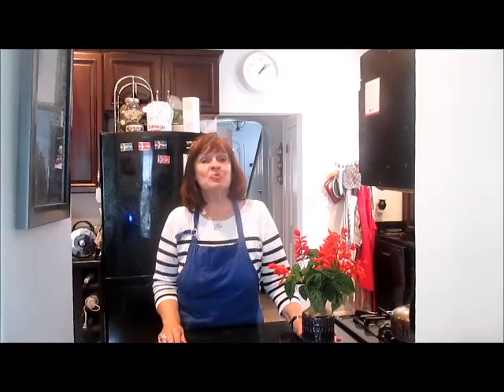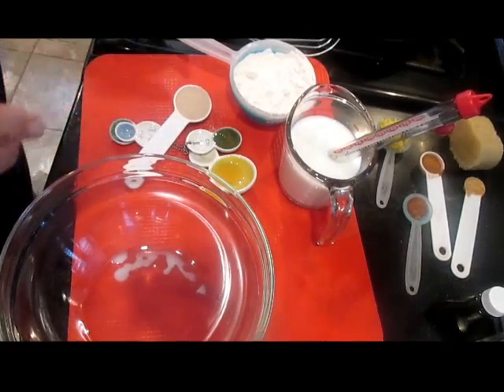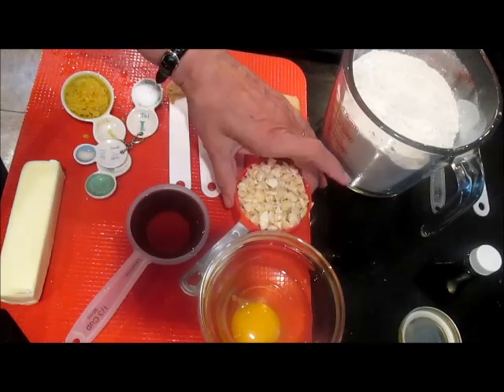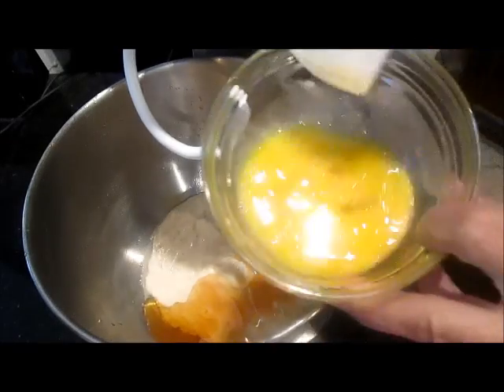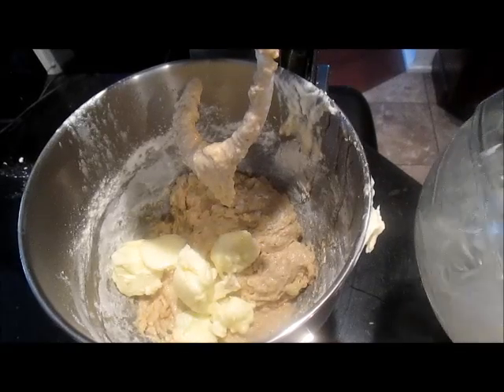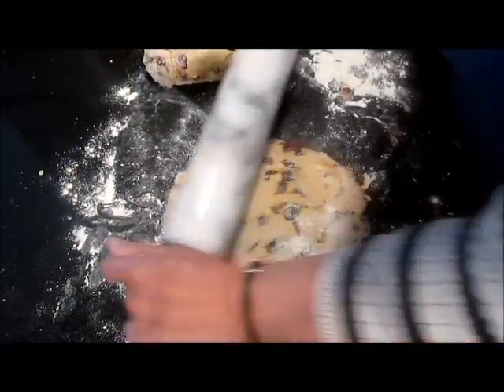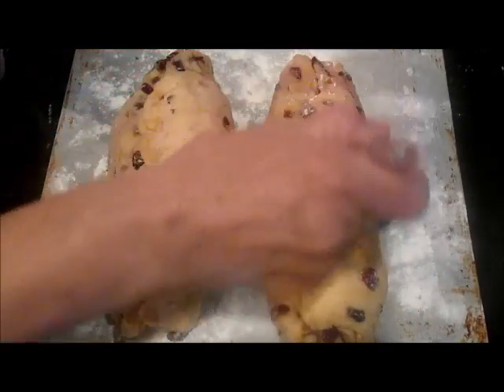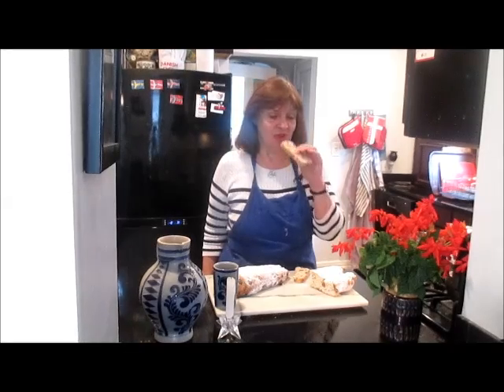How to Make German Stollen Bread for Christmas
When I lived in Germany, I was introduced to Stollen bread.  Now I can't imagine Christmas without a slice of Stollen bread and a cup of coffee. As you have seen in previous videos we love marzipan in our baking recipes. So of course my Stollen bread recipe includes marzipan too.

♥ Ingredients ♥
3 tablespoons of dark rum
1/2 cup of currants
1/2 cup of raisins
1 cup of mixed dried fruit
1 cup of unbleached flour
3/4 cup of warm milk
1 tablespoon of active dry yeast
1 teaspoon of honey
3 1/2 cups of flour
4 ounces of marzipan
1/2 a cup of chopped almonds
1 egg
1/3 cup of honey
4 ounces of unsalted butter
1 tablespoon of lemon peel
1 teaspoon of salt
1/2 teaspoon of cardamom
1/2 teaspoon of cinnamon
1/2 teaspoon of ginger
melted butter
powdered sugar

♥ Give me thumbs up if you like this video. Thanks! Tak!

Our Scandinavian Today Cooking Show includes Nordic recipes including Danish, Norwegian, Swedish and Finnish

♥ You might be interested in other Nordic cooking videos including

These recipes are perfect for family dinners and the holiday season. Please let us know what you think! Glædelig Jul and Merry Christmas♥ !

Google+ +ScandinavianToday

♥About Us
We are Karen Grete & Heidi (mother/daughter team). We are excited about Scandinavian - Nordic art, travel and of course FOOD! We have over 250 Nordic recipes.
♥ New Episodes (just about) two each week.